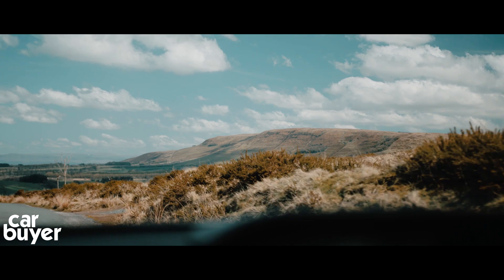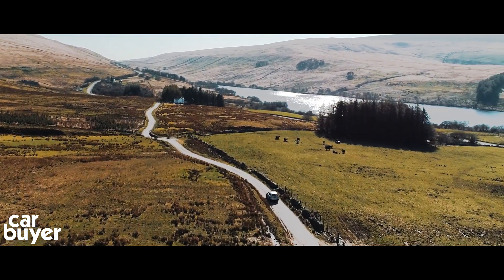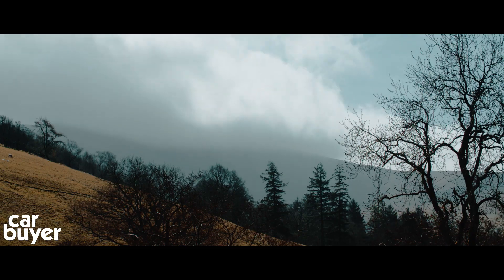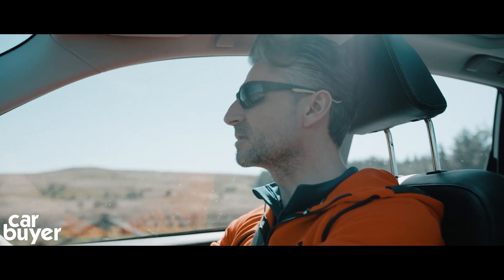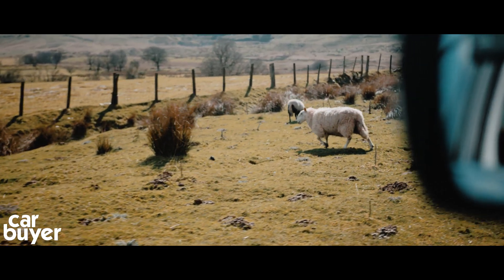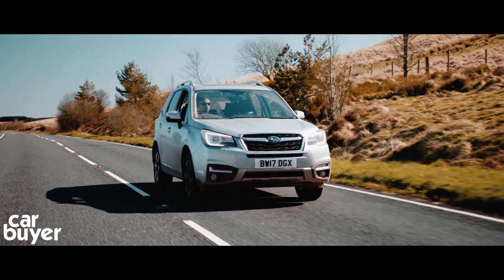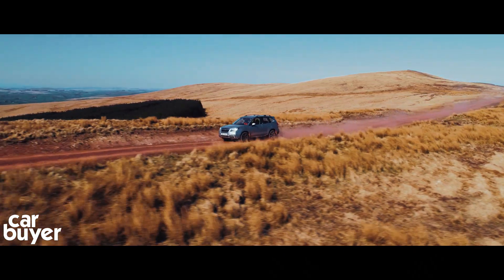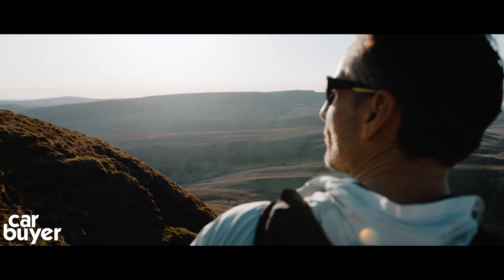On and off the road in the hugely capable Subaru Forester (sponsored)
Whether you’re after safety, all-terrain prowess or reliability, the Subaru Forester should be on your shortlist…

SUV buyers need a multi-talented car they can depend on. It has to combine strong safety credentials with impeccable reliability and impressive capability in all weathers and over any terrain.

This was the list of requirements drawn up by David Wood from Sussex, and he decided that only one model could fulfil his needs: the Subaru Forester.